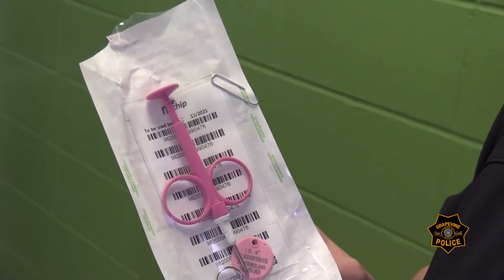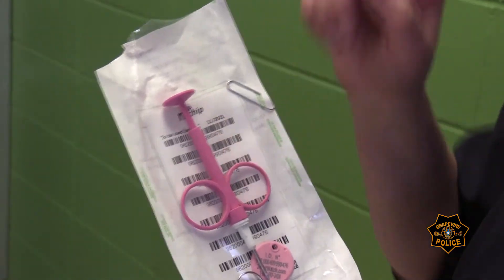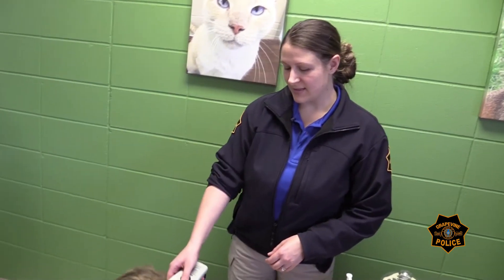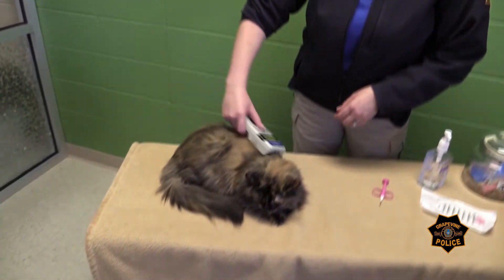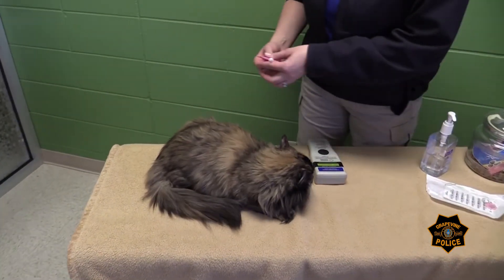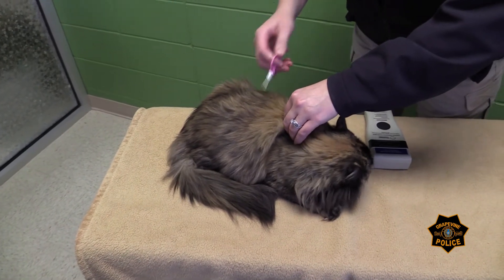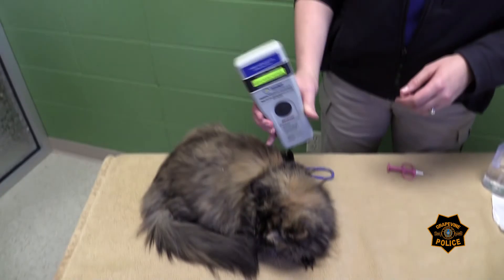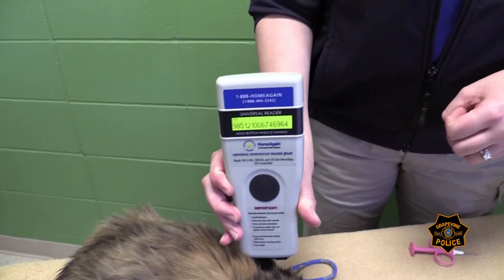Microchipping 101 How it works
Grapevine Animal Services demonstrates how easy it is to implant a microchip in a pet.